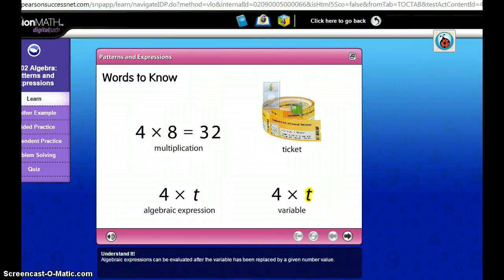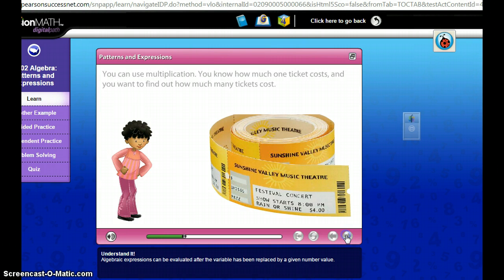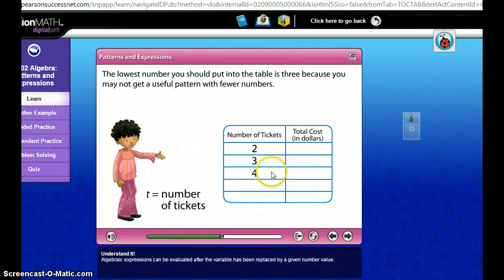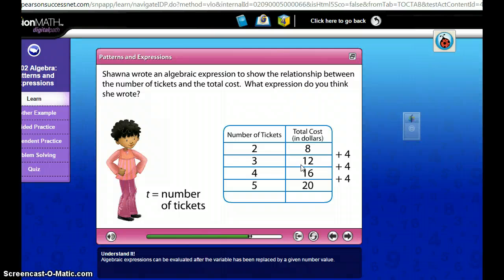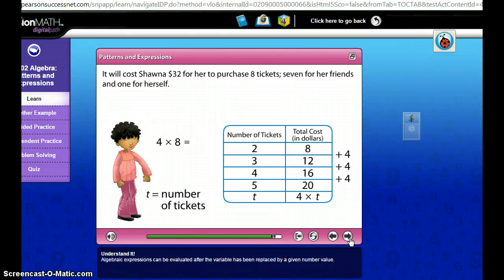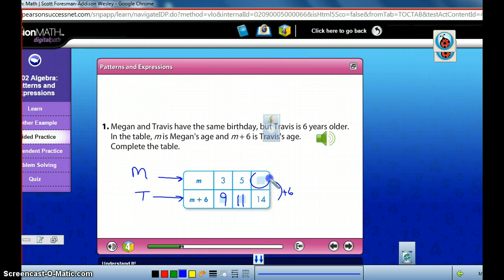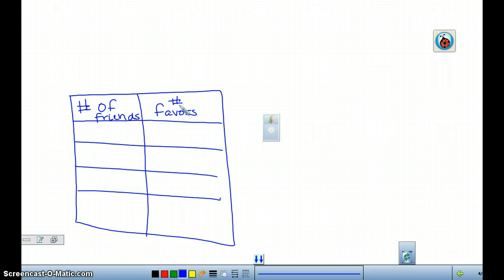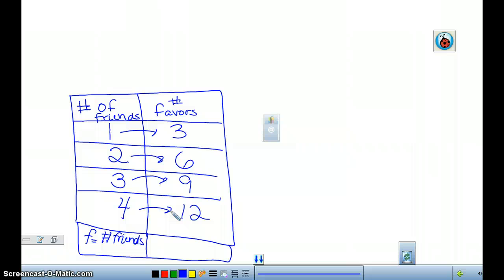Topic 6-2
Patterns and Expressions